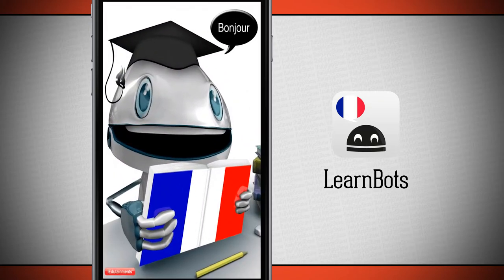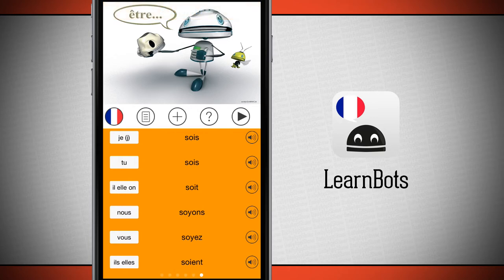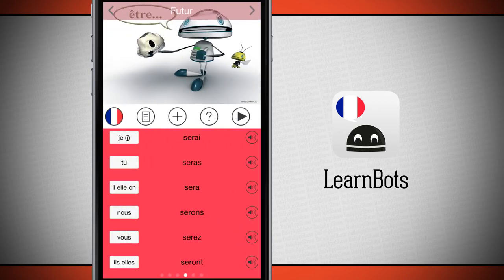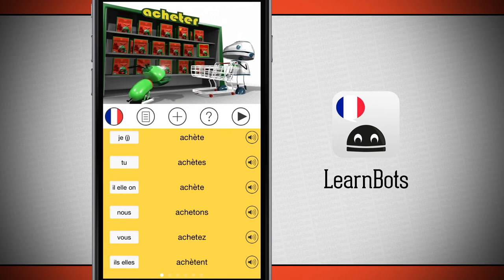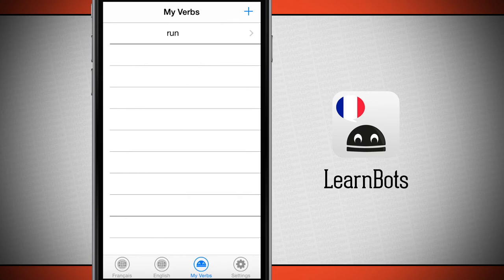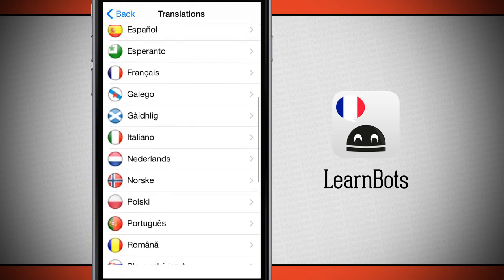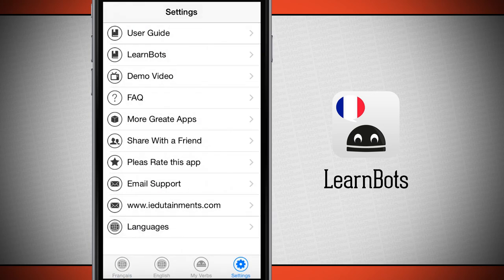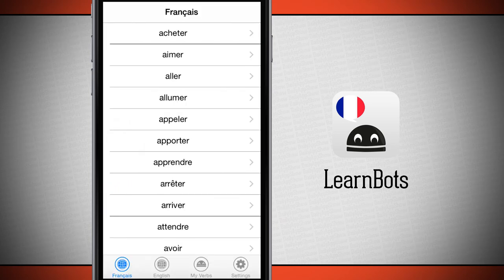LearnBots iPhone FULL Demo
Welcome to a demo of our new award winning LearnBots Apps. These verb Apps can be used as the perfect 'Kick-Starter' for language learners looking to learn all those difficult verbs and important conjugations! With it's highly stimulating and 'multi award winning' memory system' it will show you how to learn the verbs and their key conjugations 7 times faster than any other traditional method. Also with it's full pronunciation from a native speaker and the ability for you to add thousands of extra verbs and conjugations these Apps are perfectly suited for students at all levels!!

PAY ONCE, GET TWO APPS
LearnBots is a UNIVERSAL app that includes both the iPhone and iPad versions. Most apps make you pay twice but with LearnBots, you get two for the price of one!

* Worlds easiest way to practice and remember your verbs!
* Remember your verbs 7 times faster than 'Any' other method!
* Pronunciation by a native speaker!
* Add your own verbs and even hear them!
* Create your own favourites list!
* Animations for each verb!
* Write and then check your conjugation spelling!
* Colour memory pictures for each verb!
* Native index translation in over 30 languages!
* Skill button to test ability!
* Most commonly used verbs!
* Perfect for all age groups!
* For beginners to advanced!
* Very easy to use!
* Award winning brand!
* Compatible with your iPhone & iPad!